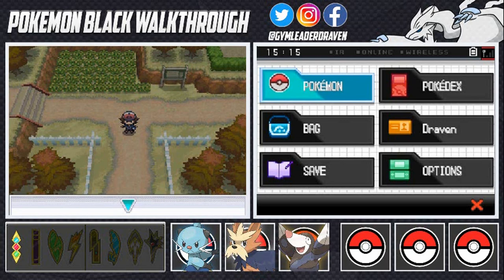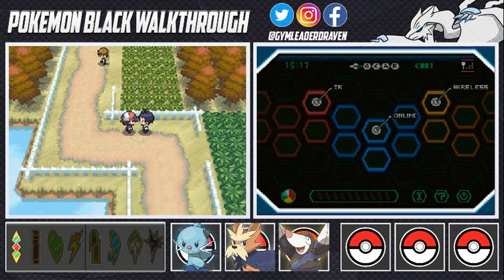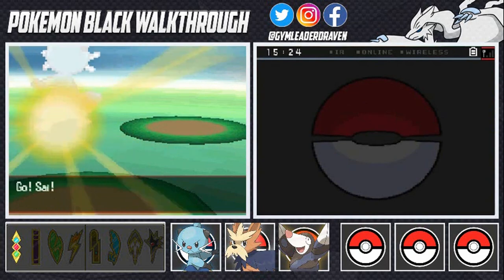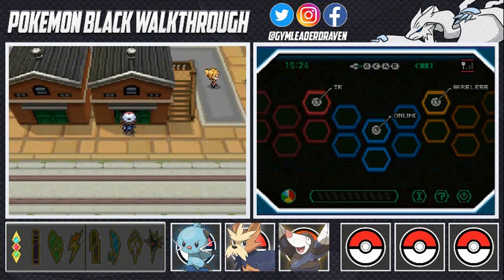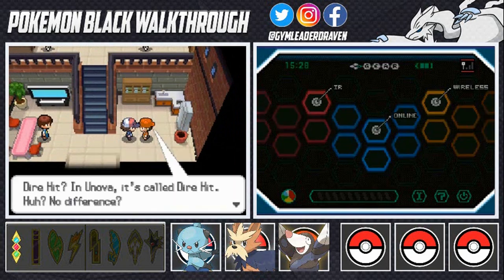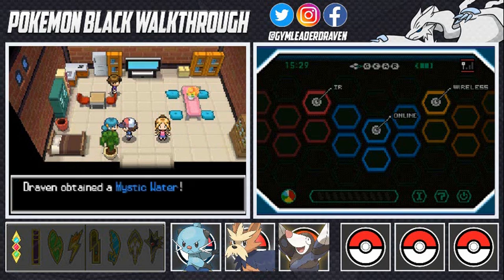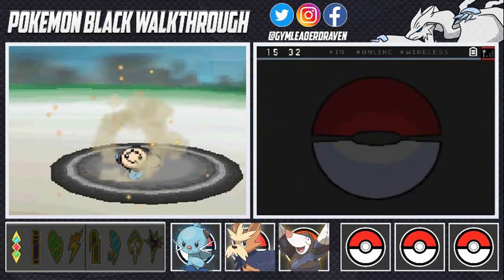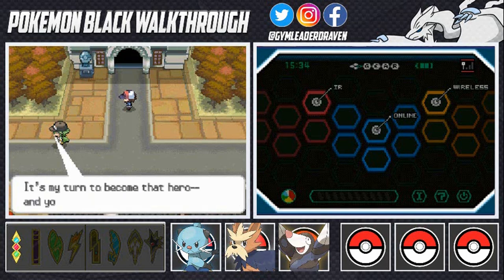Pokemon Black Walkthrough Part 8: The Mysterious N in the City!